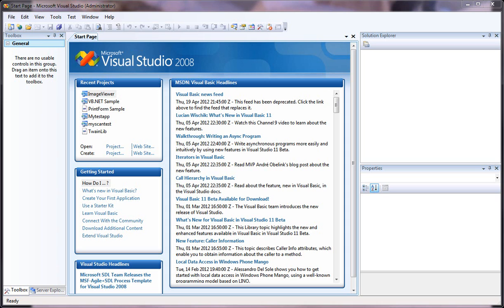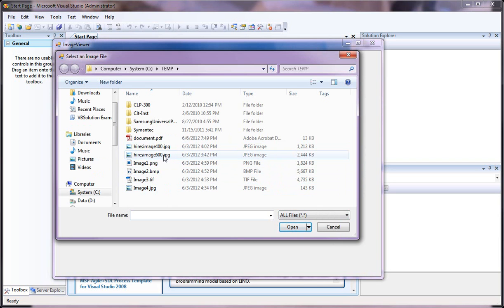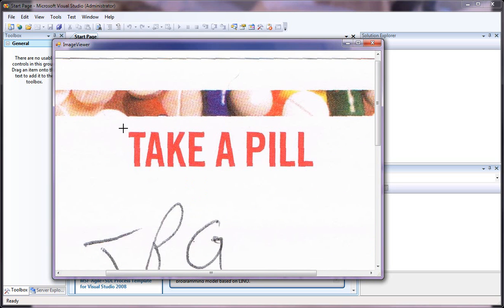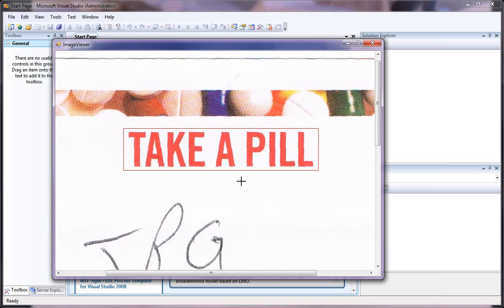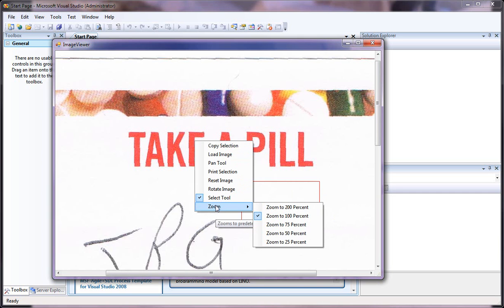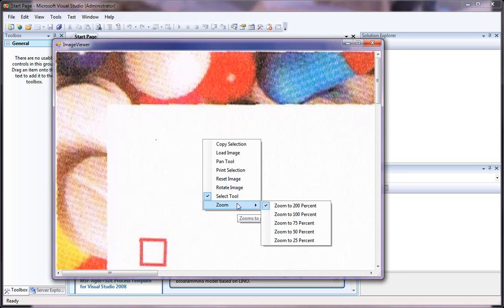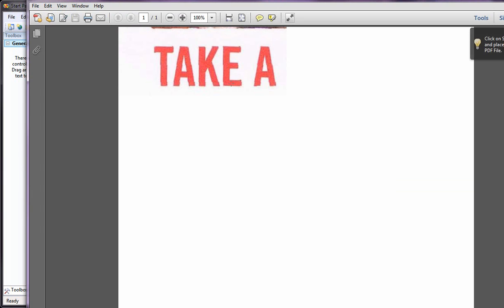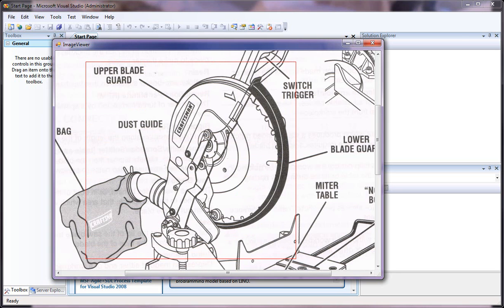Picturebox pan, zoom, crop & more Part 1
Start to finish development of a simple image viewer using contextmenustrip, pan feature, zoom feature, print feature, rotate feature, image load, draw rectangle feature, copy to clipboard.